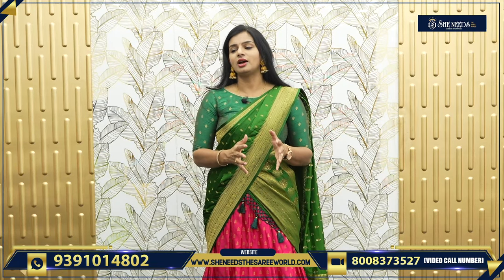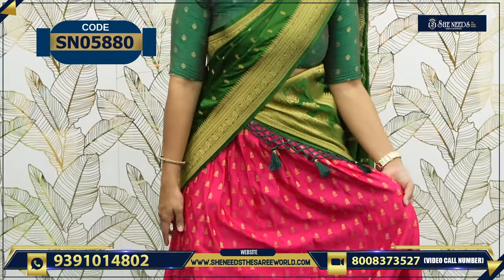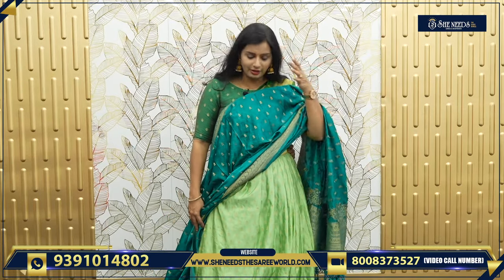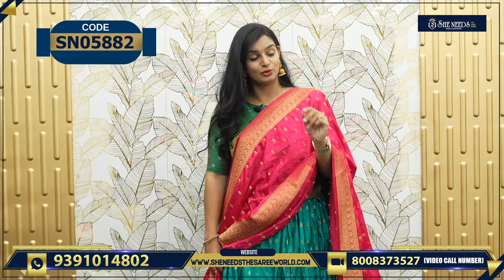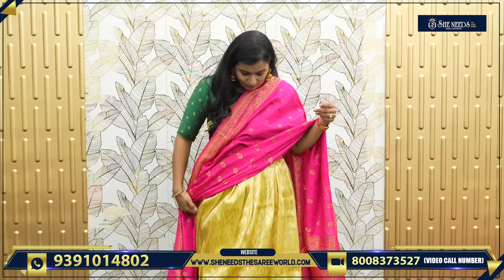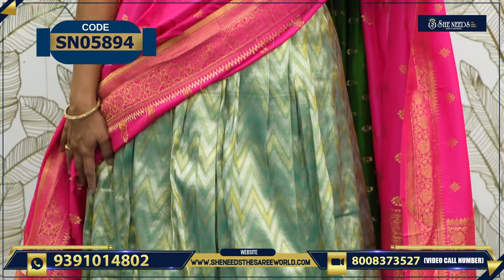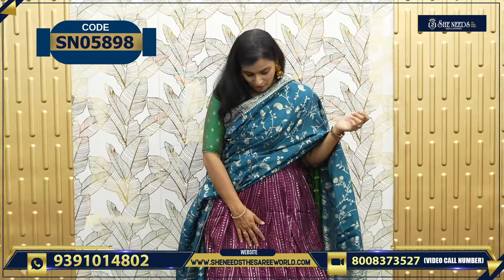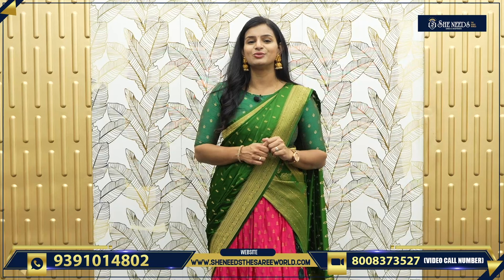Banarasi Half Sarees|She Needs Saree World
PRODUCT BUYING GUIDE:
1. Kindly check the code and Price being displayed on the screen while showing the Product
2. Click on the link of a particular code that is given in the description,  That will directly take you to the page your Selected Product
3. Add your Selected Product to the cart and checkout After The Checkout Kindly Check Your Mail For Order Details

Hyderabad - 500067

Address:
Telangana 500039

Address:
Hyderabad. 500035

She Needs
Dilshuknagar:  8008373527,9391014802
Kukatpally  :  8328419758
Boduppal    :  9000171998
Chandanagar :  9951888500